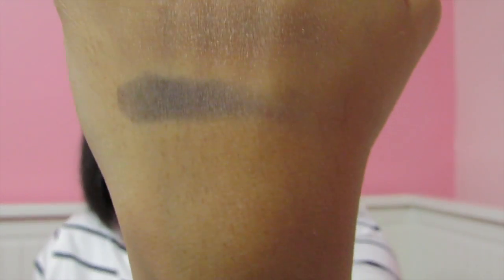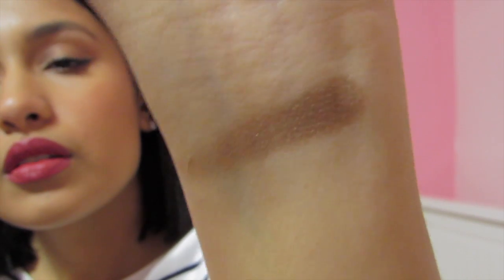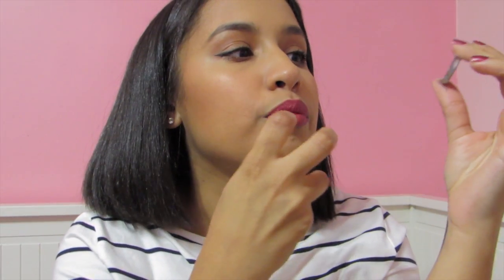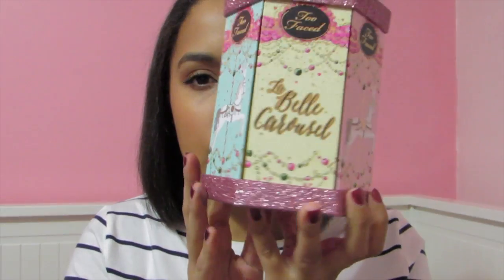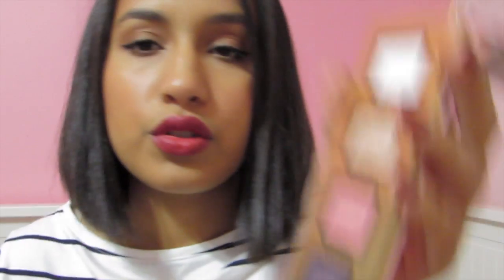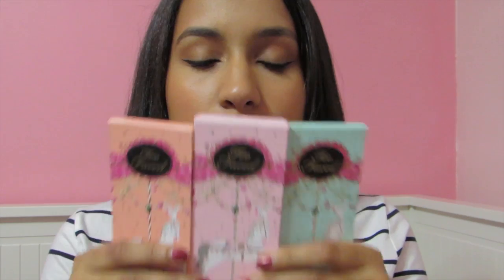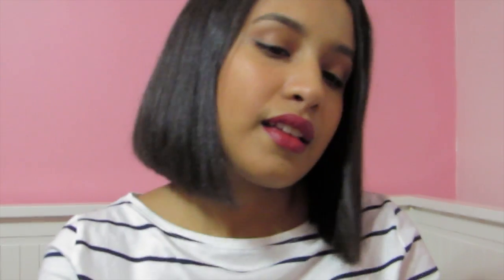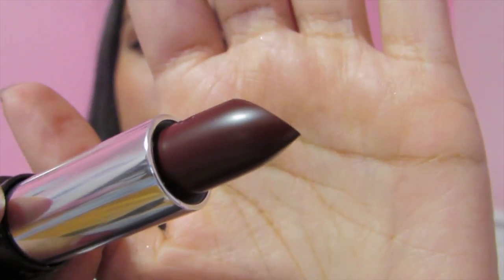Recent purchases with swatches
Hey guys !

So I thought I would show you guys my recent purchases with swatches just in case you wanted to know how they looked.

Let's be fwends!

- Morphe eyeshadow in Coal (79)

- Morphe eyeshadow in Intensity Green/brown (78)

- Makeup geek eyeshadow in Beaches n Cream

- Makeup geek eyeshadow in Creme Brûlée

- Makeup geek eyeshadow in Frappe

- Makeup geek eyeshadow in Pretentious

- Makeup geek eyeshadow in Cosmopolitan

- Makeup geek eyeshadow in Graphite

- Makeup geek eyeshadow in Envy

- Makeup geek eyeshadow in Cupcake

- Makeup geek eyeshadow in Last dance

- Makeup geek eyeshadow in Burlesque

- Makeup geek eyeshadow in Bitten.

- Too Faced La Belle Carousel

- Nars Audacious lipstick in Audrey

- Kat Von D lipstick in Vampira

- Kat Von D lipstick in Cathedral

- Kat Von D lipstick in Thin Lizzy

- Kat Von D lipstick in Prayer